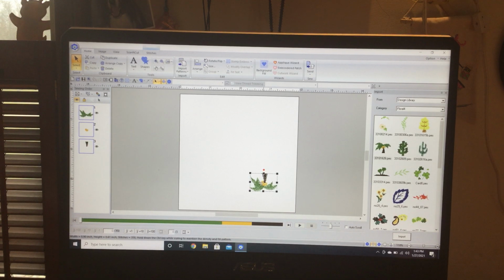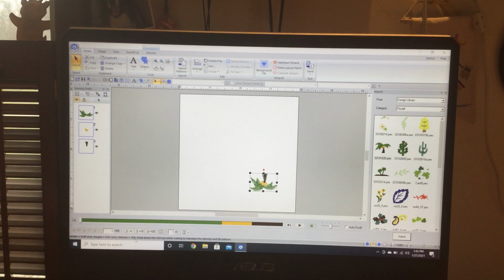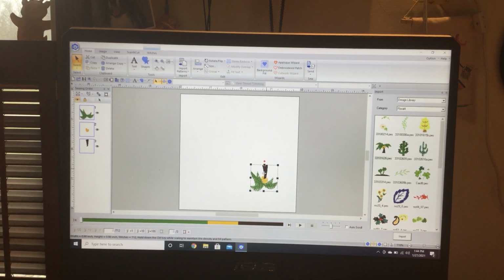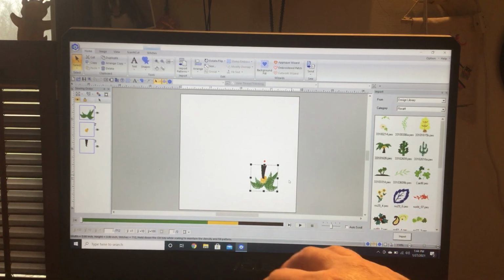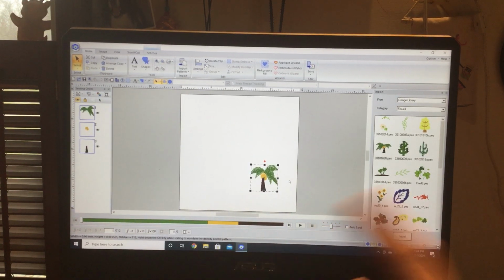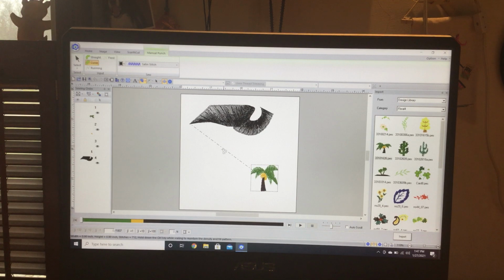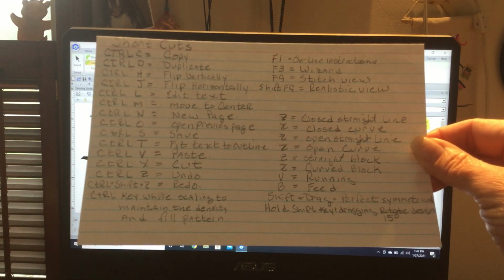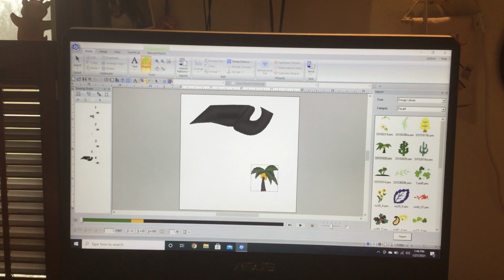Brother PE Design 11 Shortcut Keys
This video is all about using  Brother PE Design 11 Shortcut keys.  Pause video so you can write down all the shortcut keys.